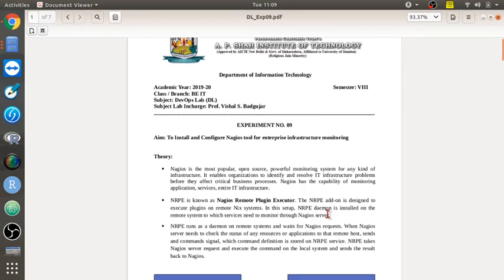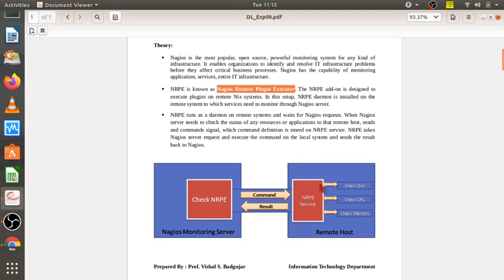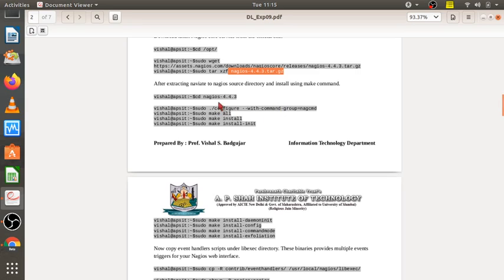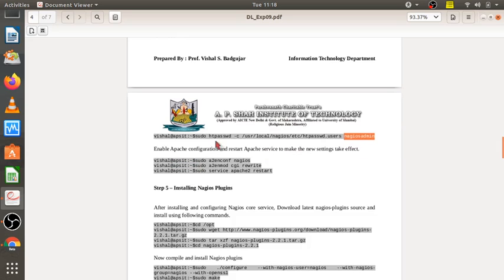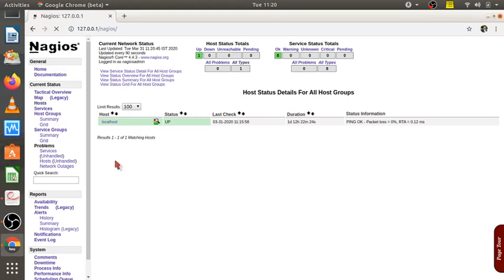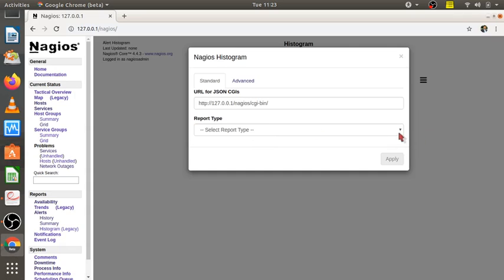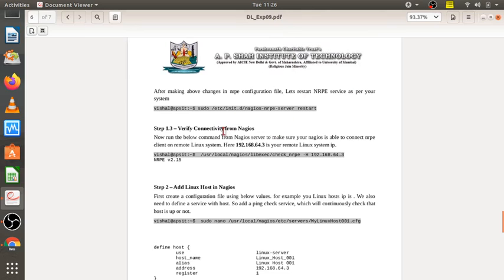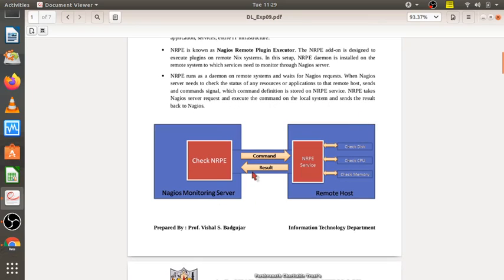Lab 11: To Install and Configure Nagios tool for enterprise infrastructure monitoring